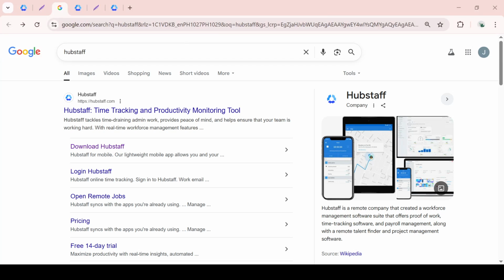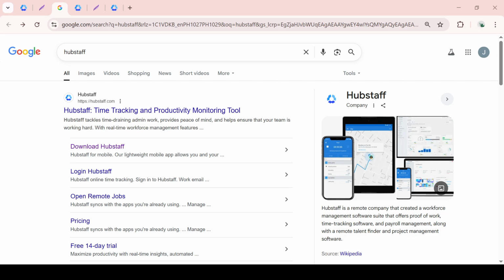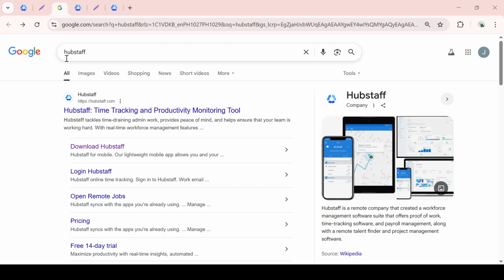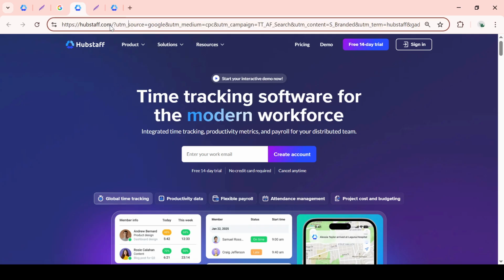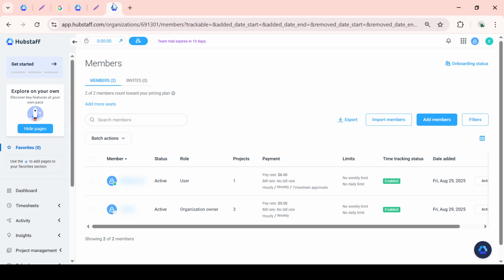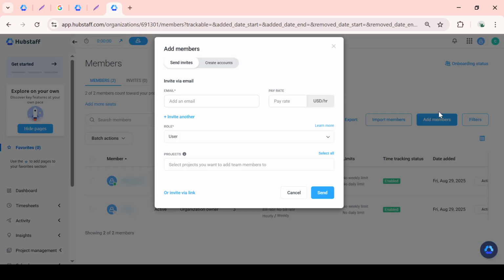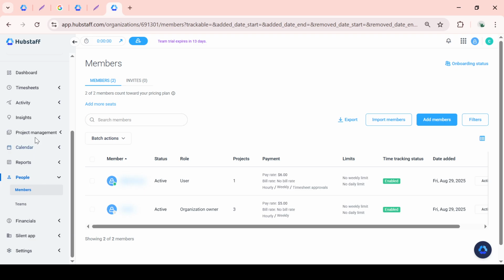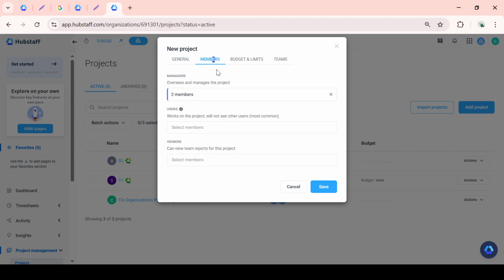How to Start Hubstaff [2026 Full Guide]